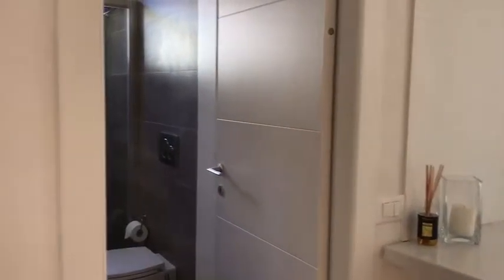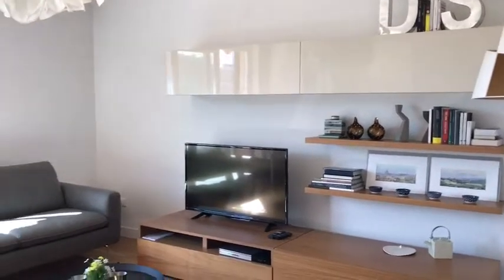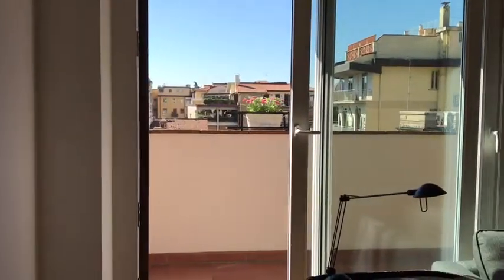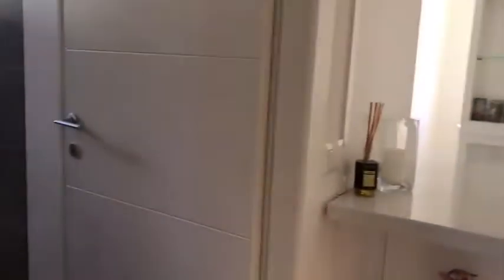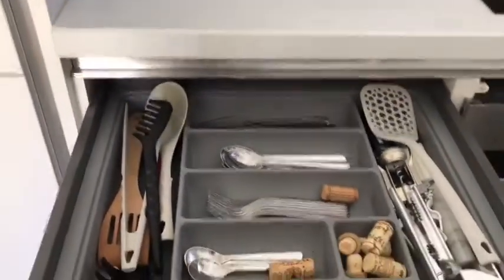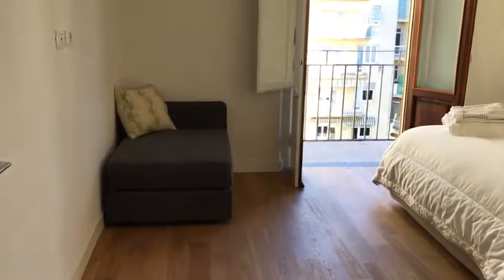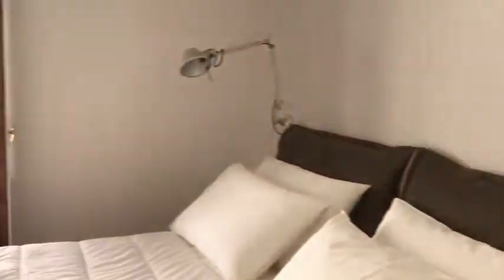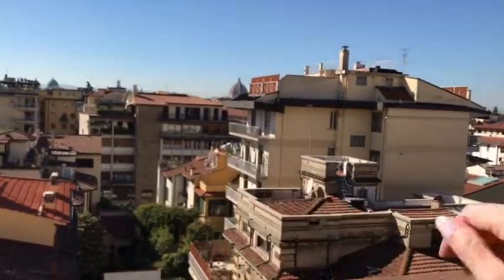Gorgoues 1-bedroom apartment with terrace for rent in Campo di Marte - Spotahome (ref 147523)